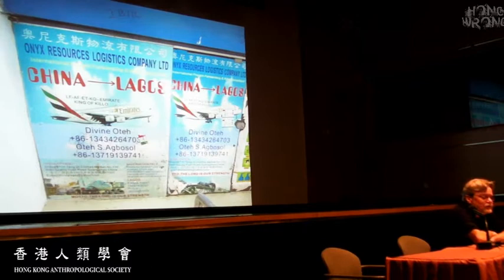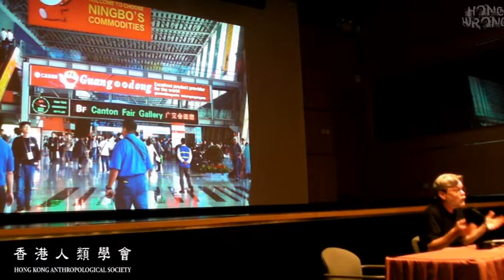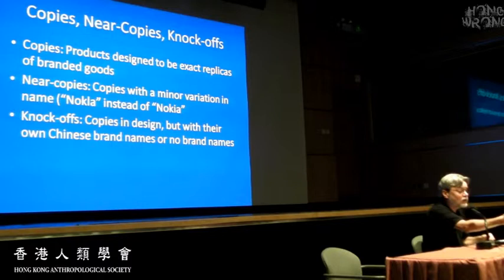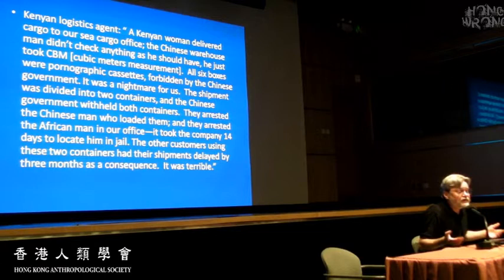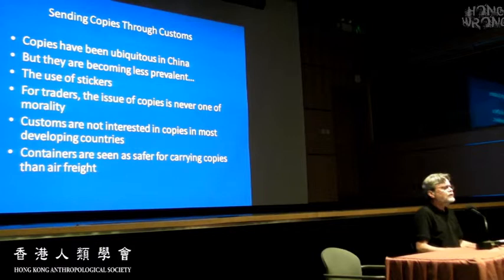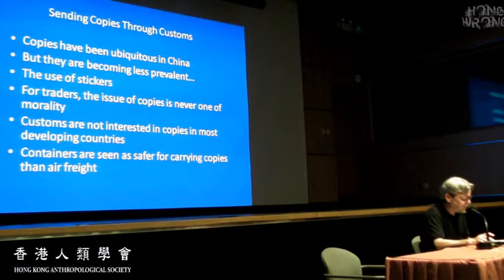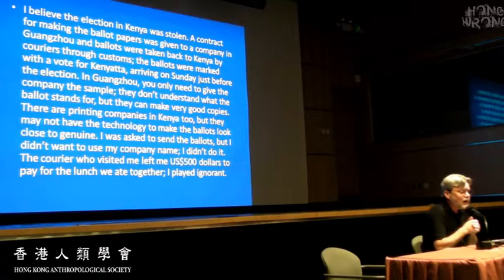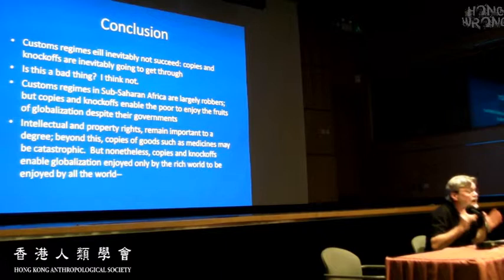HongWrong.com - Gordon Mathews speaks at the Hong Kong Anthropology Society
- HK's resident Chungking Mansion's expert Gordon Mathews spoke at the Anthropology Society on Wednesday, September 11th, at the TST History Museum.

Subject: Customs, Copies, and Smuggling: Secrets of Low-End Globalization in China and Africa

"For the past seven years I have been interacting with traders who carry copy or knock-off goods from China back to Africa. In this talk I examine how traders of these goods working in Guangzhou's Xiaobei or Sanyuanli districts or in Hong Kong's Chungking Mansions, deal in their informal circuits across the globe, including getting goods out of China and through customs in Africa. For these traders, the issue is not morality—they believe that their trade in copies and knockoffs helps people in their countries—but rather of fate. The trader can try to guard against fate by being very careful and paying off the right people. However, ultimately customs and the law, like God or Allah, follow their own mysterious paths, paths that the trader can only hope to avoid."